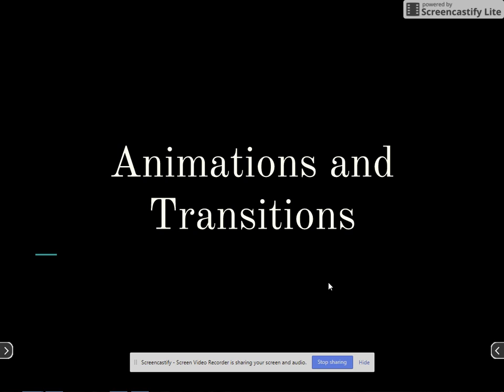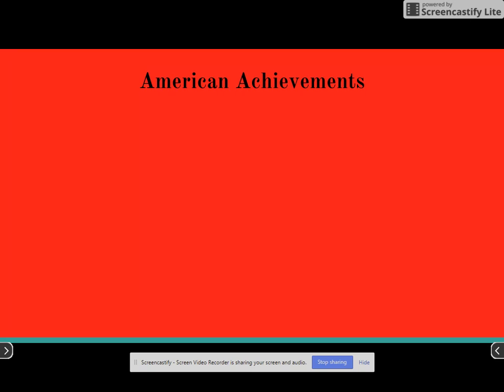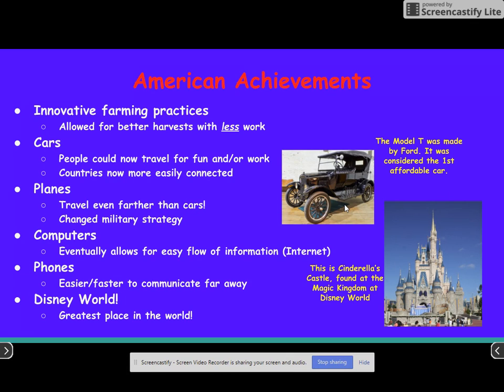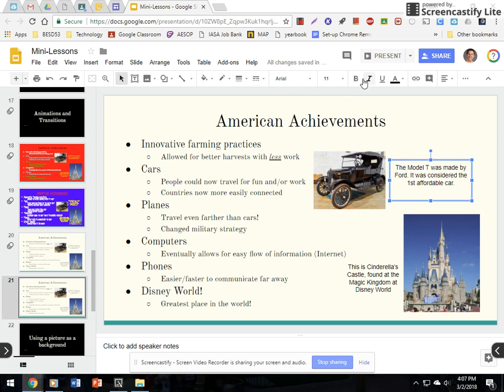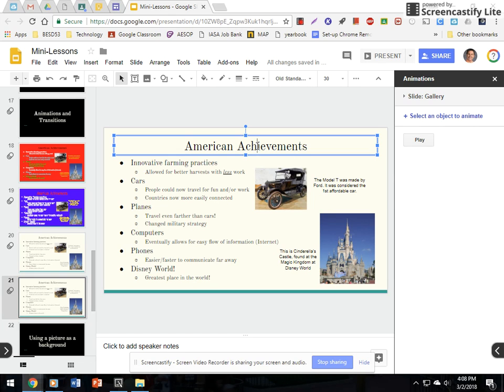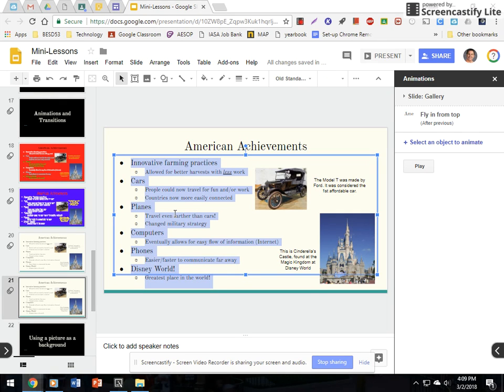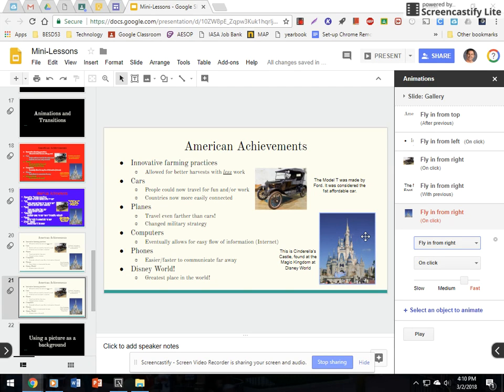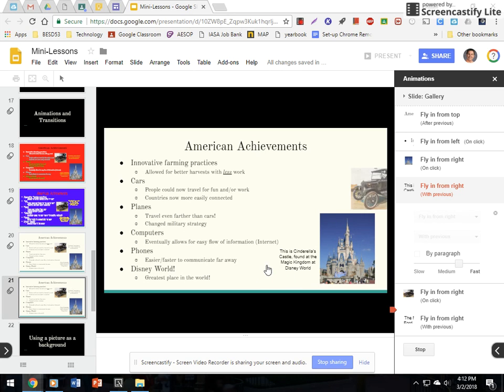Animations and Transitions